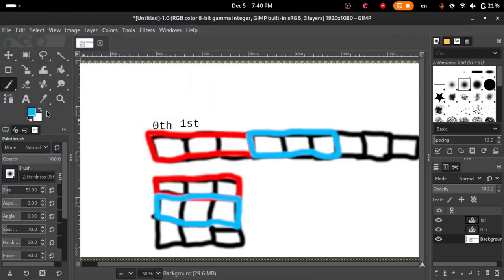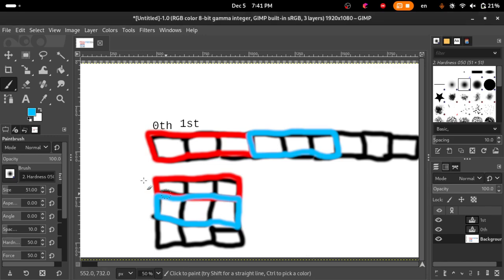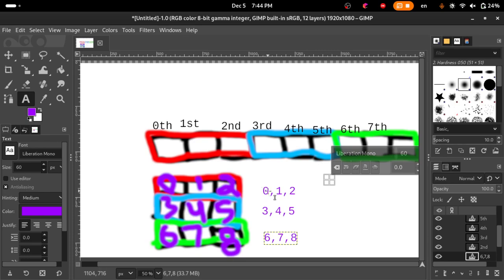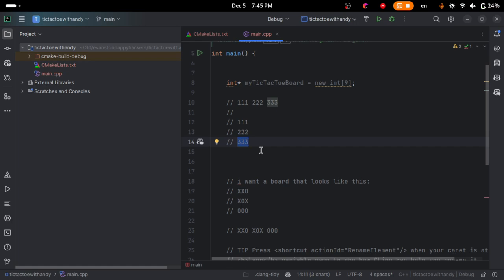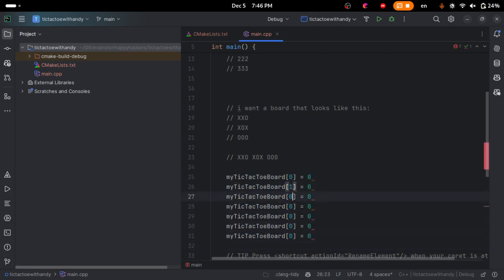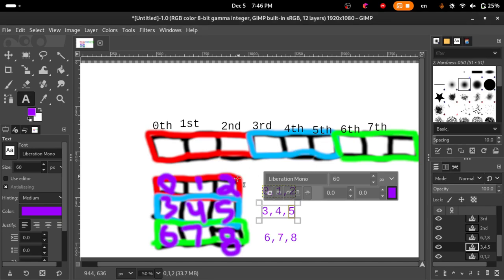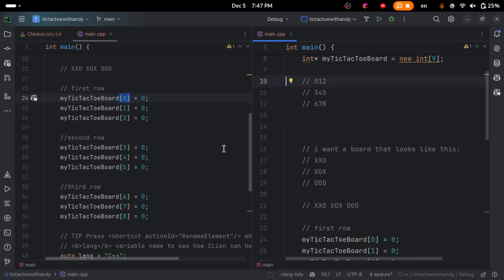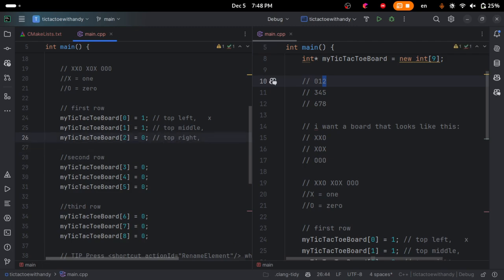Evanston Happy Hackers late night Tic Tac Toe C++ Fragment